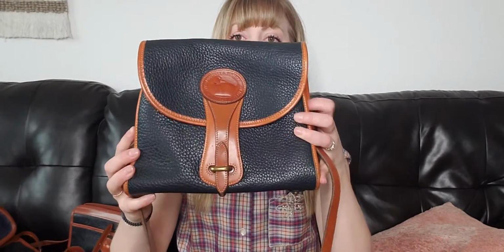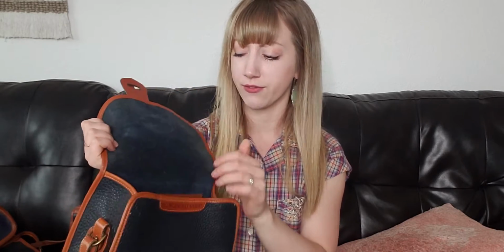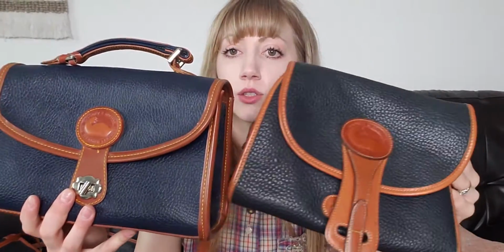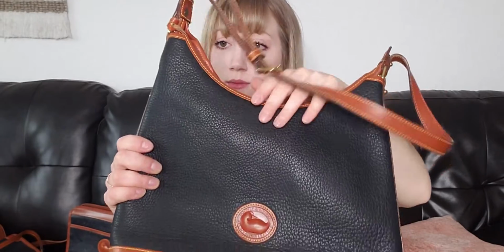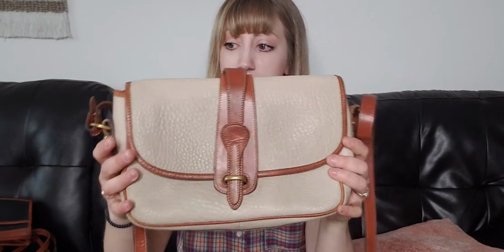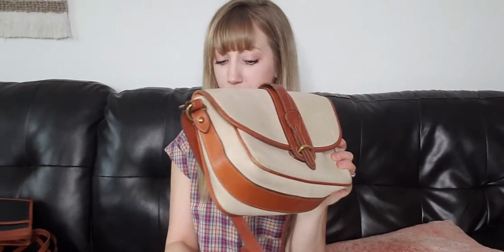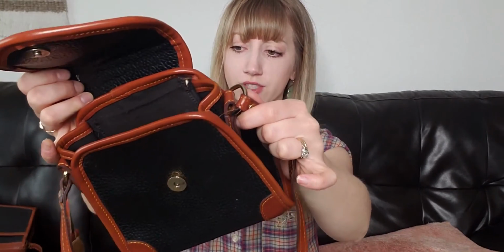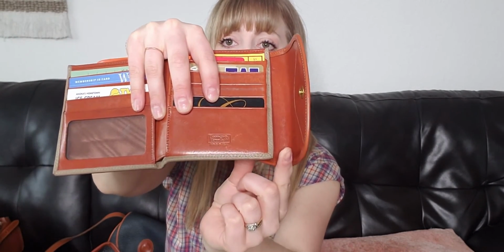How to Authenticate Vintage Dooney & Bourke for Personal Use or to Resell on Online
Whether or not you are looking to buy a Dooney and Bourke for personal use or to resell on sites like Poshmark or Ebay, you want to make sure it is authentic. There are plenty of fakes out there that can easily fool you if you don't know what to look for.